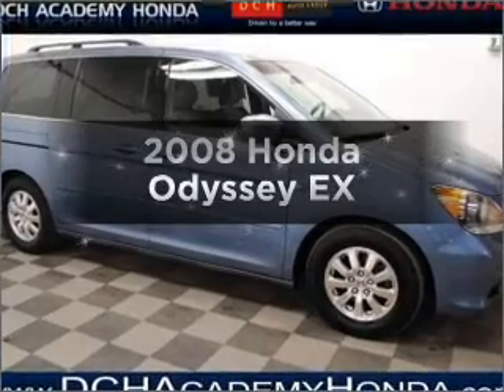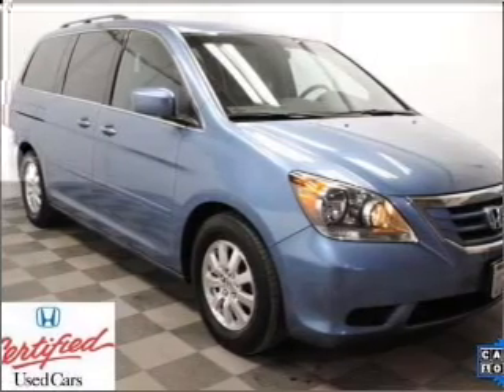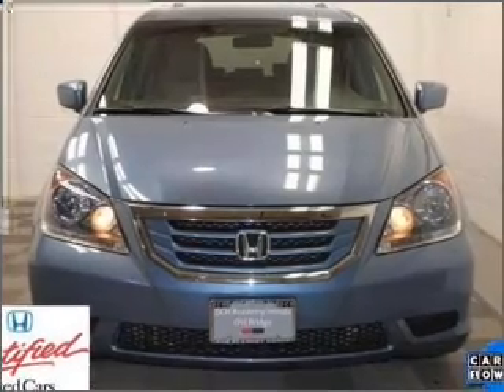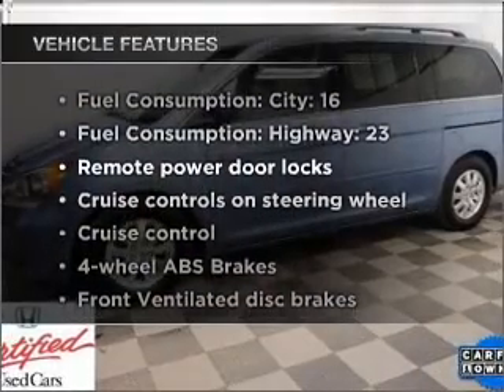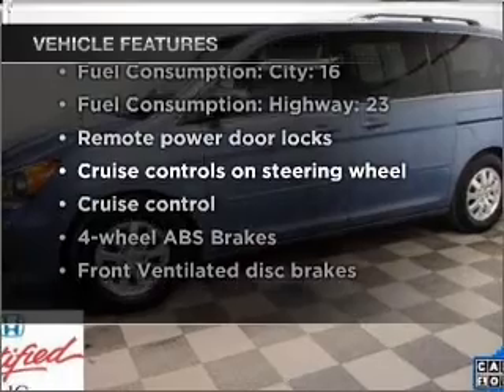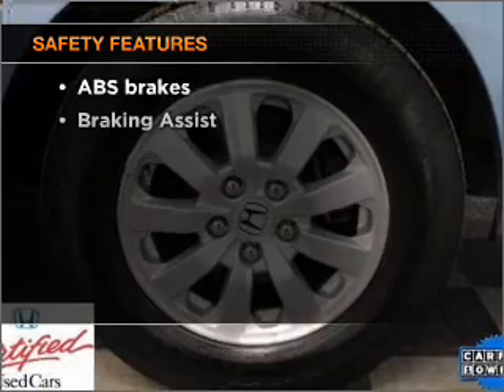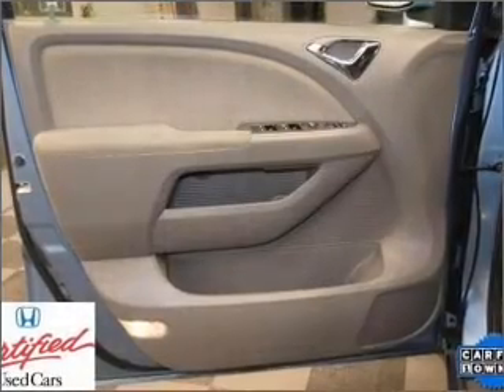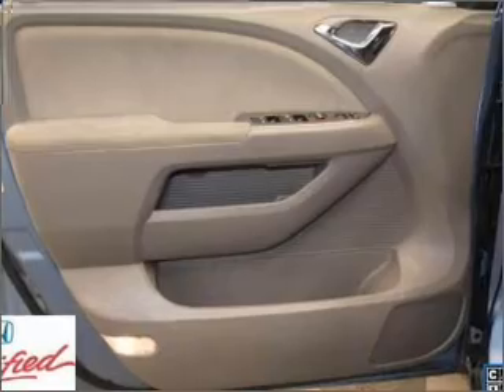2008 Honda Odyssey - Old Bridge NJ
Year: 2008
Make: Honda
Model: Odyssey
Trim: EX
Engine: 3.5 liter 6 cylinder 24 valve
Transmission: 5-Speed Automatic
Color: Blue
Mileage: 43335
Address:
1101 US highway 9